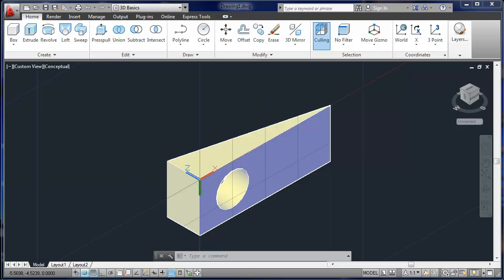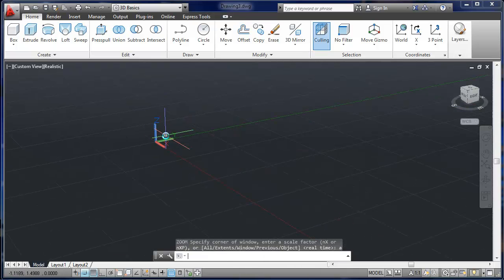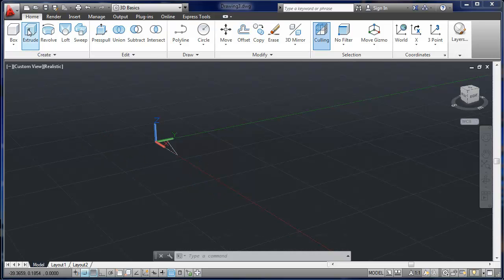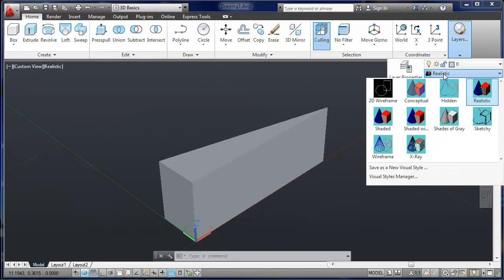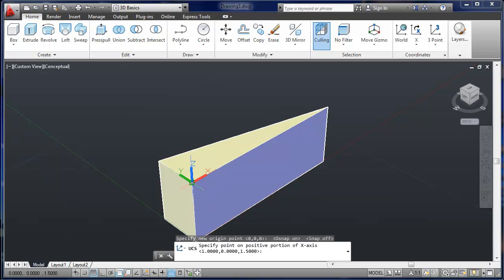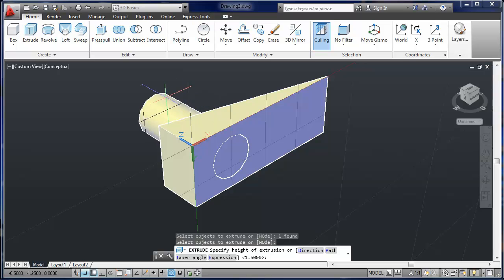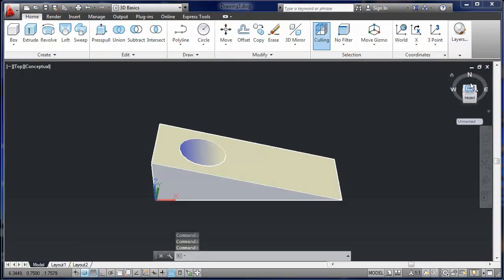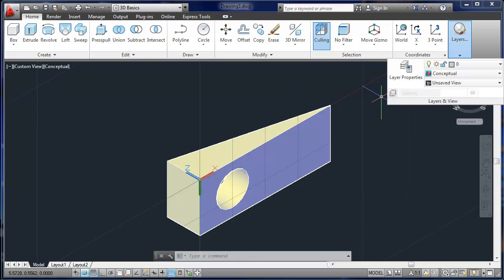3D Doorstop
This exercise you create a simple 3D Doorstop in the 3D Basics Workspace using drawing aids such as SNAP grid, visual GRID, Coordinate Display, View Cube, and Visual Styles.